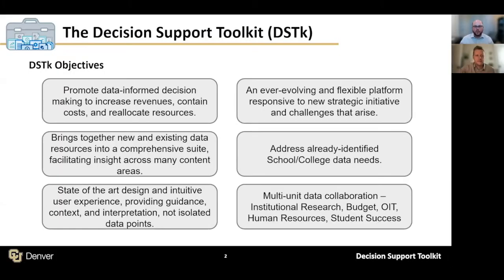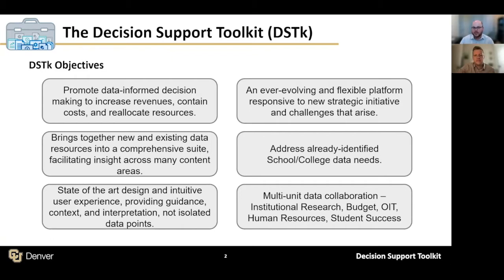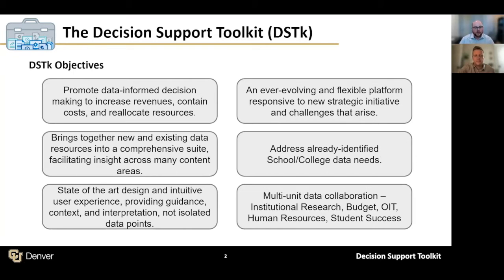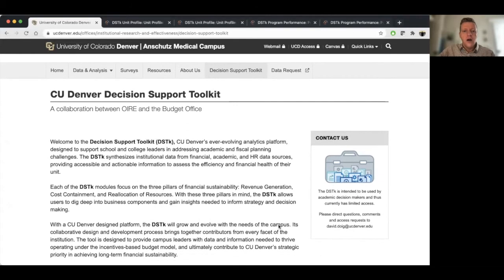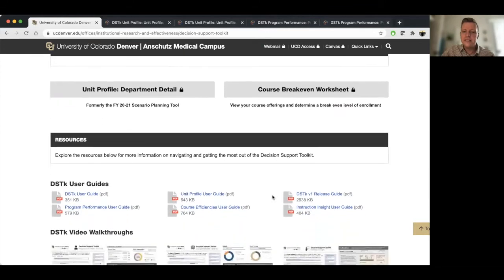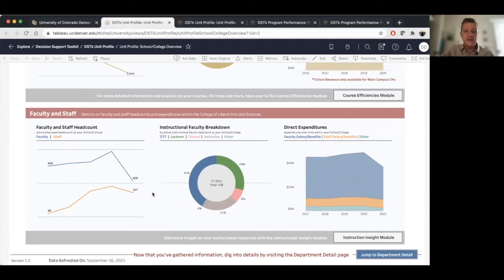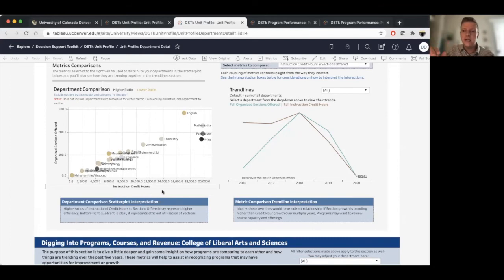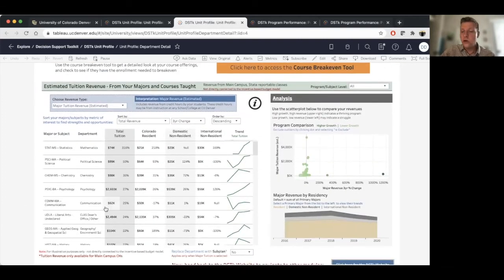CU Denver Decision Support Toolkit: Data-Informed Decision-Making